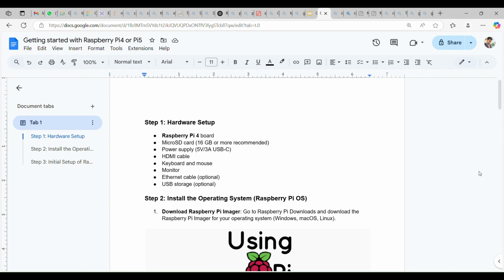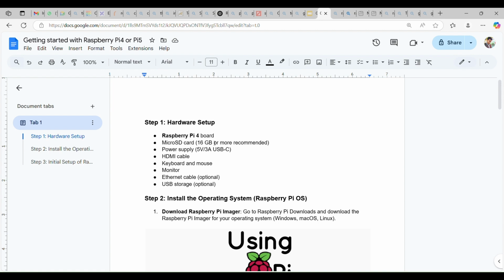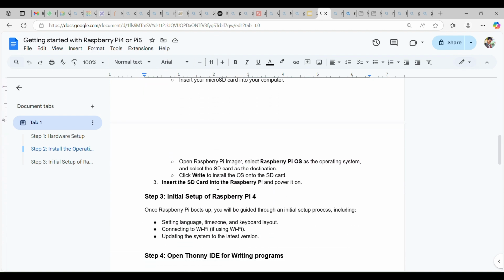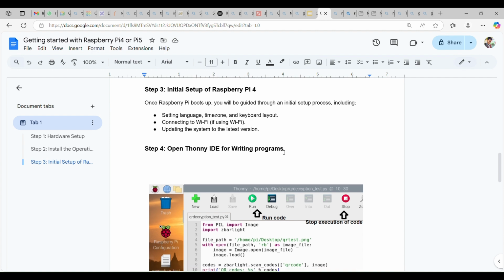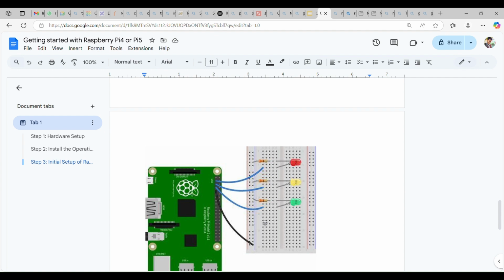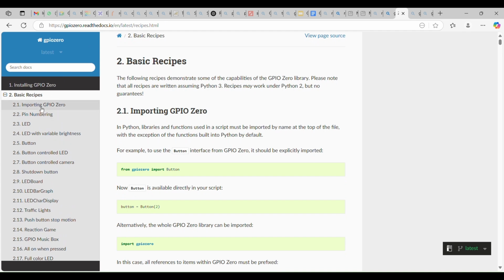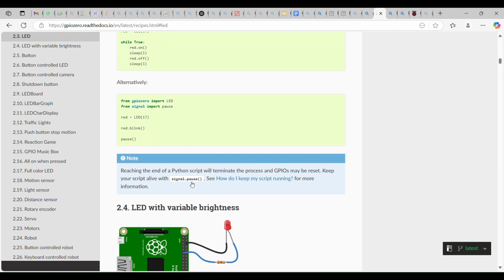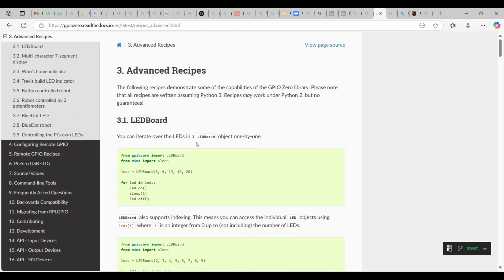Raspberry Pi Setup: From Zero to Hero in 10 Minutes! 🚀 (Beginner to Expert Guide)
Welcome to our complete Raspberry Pi setup guide, where we take you from a total beginner to an expert in just 10 minutes! Whether you're unboxing your first Raspberry Pi or looking to expand your skills, this video is perfect for you.

In this step-by-step tutorial, we’ll cover:

Unboxing your Raspberry Pi and its components
How to install Raspberry Pi OS and set up your system
Connecting peripherals like your keyboard, mouse, and monitor
Setting up Wi-Fi, Bluetooth, and remote access
Exploring essential Raspberry Pi commands and tips
Fun projects and cool ideas to get started with your new Raspberry Pi!
By the end of this video, you'll have your Raspberry Pi fully up and running, ready for all kinds of creative and techy projects!